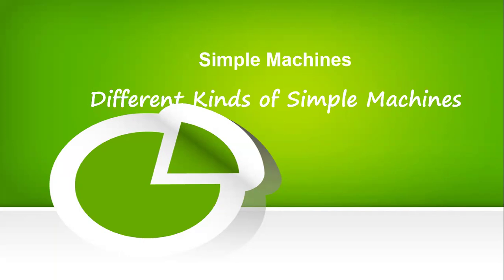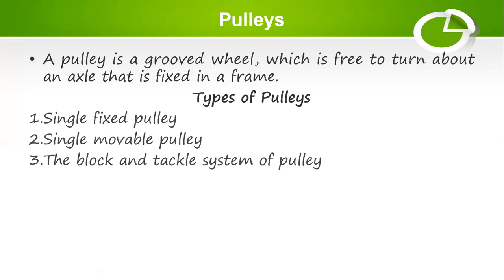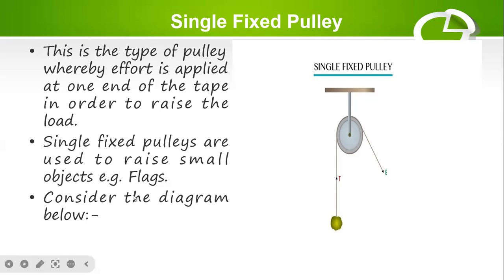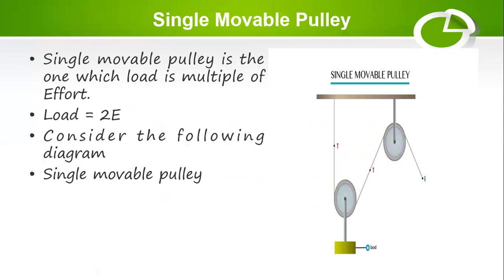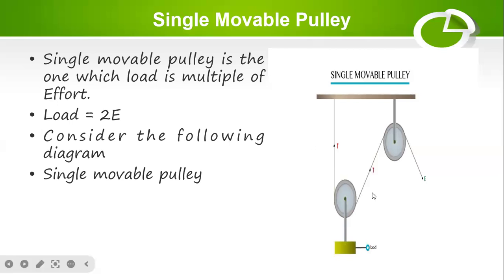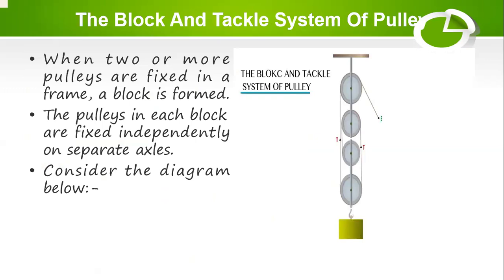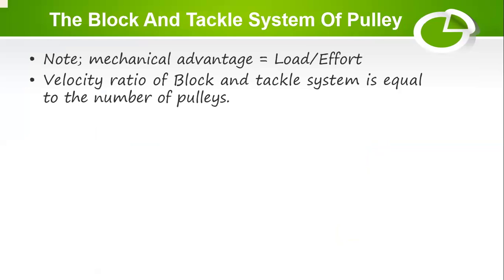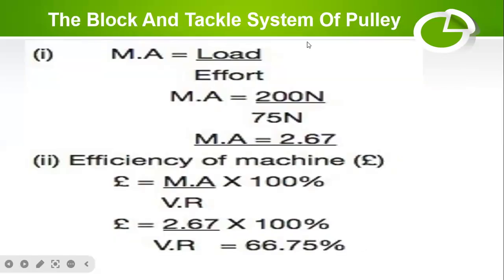Different Kinds Of Simple Machines | Pulleys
In this video, I talk about the pulleys as one of the type of the simple machine: the various kinds of the pulleys with their mechanical advantage and the velocity ratio.